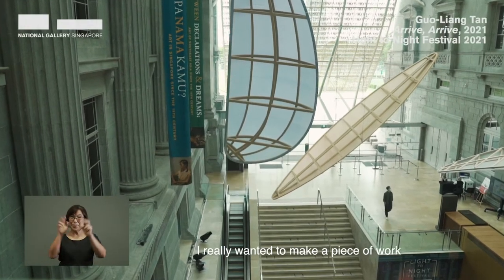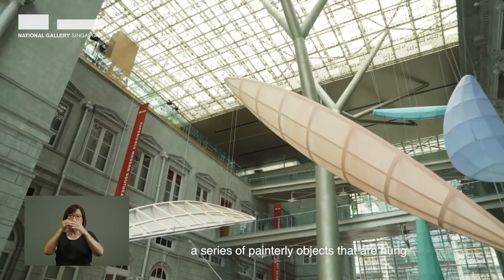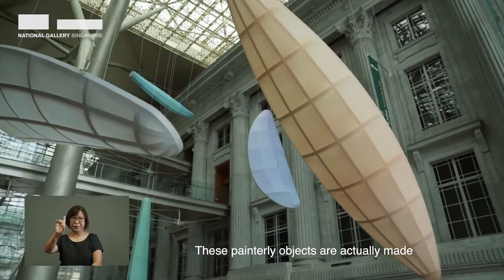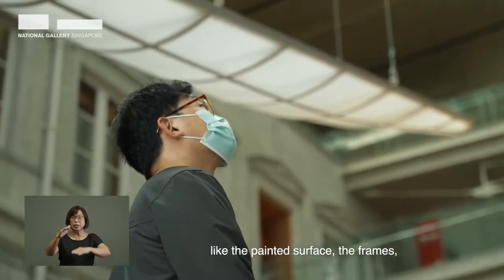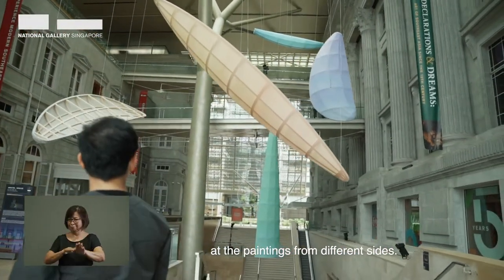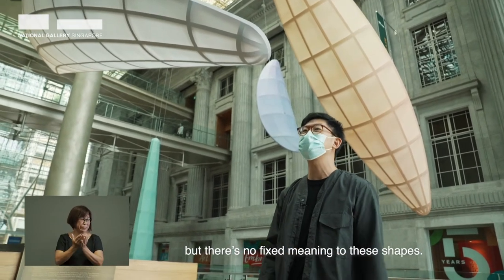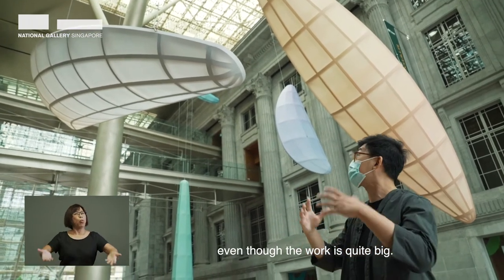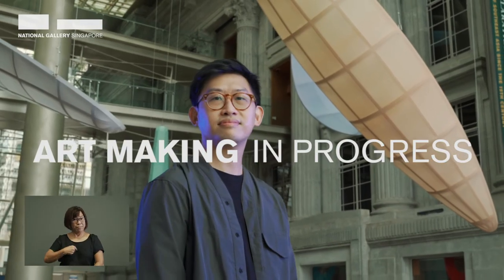Artist Interview | Arrive, Arrive by Guo-Liang Tan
Arrive, Arrive is a series of “painterly objects” suspended at the Gallery’s Padang Atrium that takes the experience of viewing art out of the gallery and into a public space. Catching the natural skylight, the hues of these wing-like structures shift as one moves around the atrium, drawing attention to our embodied experience of colour. The installation invites contemplation and meditation, hoping to provide viewers with a moment of stillness and reverie.
Guo-Liang Tan is a visual artist who works primarily as a painter, and produces works in other mediums such as text, collage, and video. In his works, Tan uses surfaces as spaces to engage with various modes of abstraction. Through this, he explores how gaps, overlaps, traces and fragmentation frame our sense of time, body and memory.

This installation was part of Light to Night 2021: _____-In-Progress, that took place from 22–31 Jan 2021 across Singapore's Civic District.